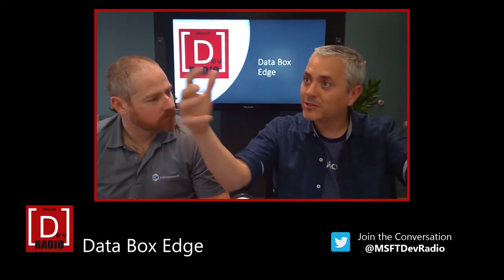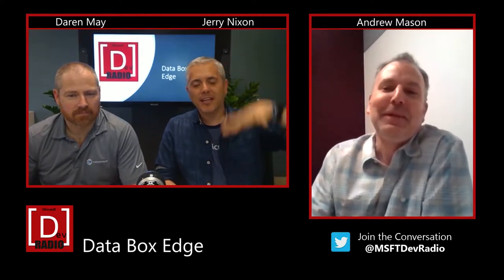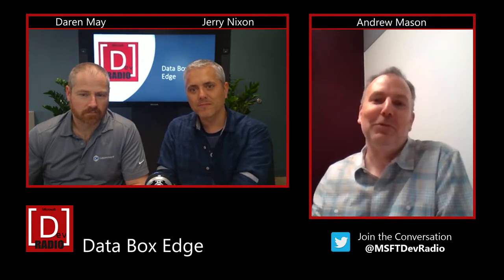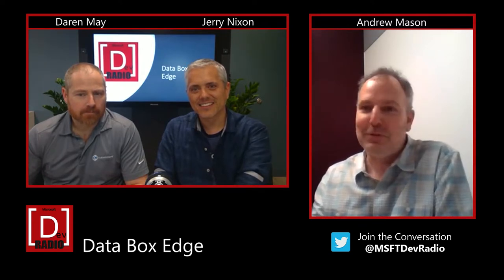DevRadio- Data Box Edge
Andrew Mason is here to tell us all about the Azure Data Box Edge as a service solution for handling remote on site processing and storage.  Data Box Edge has had some unexpected benefits for developers and is just getting started.  See the timeline below for highlights from this episode:
0:48- Skip Intro
1:27- What is Azure Data Box, and how did it start?
4:06- Data Box Edge- Managed onsite 1U storage and compute
6:25- Azure IoT Edge Runtime
7:47- Data Box manages the Bandwidth connection to the cloud
10:00- Hardware Configuration Options
10:47- Mitigating Hardware Obsolescence with subscriptions include the hardware
12:00- Time from order to plug in and how to configure
14:15- Hardware failure is fully supported
15:27- Firmware update handling
18:33- Why Microsoft branded hardware?
20:26- Who has been using it and how?
21:20- Will there be an Edge appliance in the future that is less data centered?
23:00- Has this been utilized in unanticipated ways?
25:37- Leveraging the cloud and delegating the computing
27:14- What sets this aside from just buying the components and building it?
28:32- How have developers been able to take advantage of Data Box Edge?
31:00- how do you find your Azure Data Box Edge